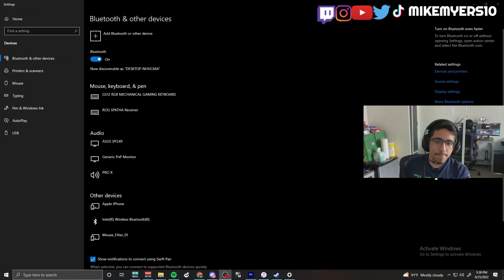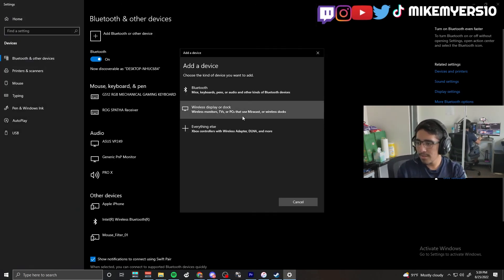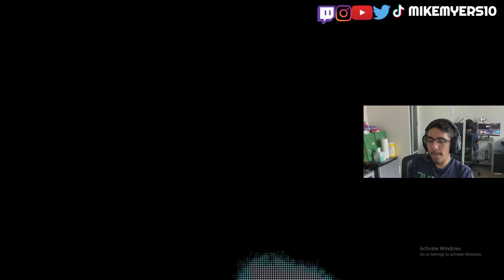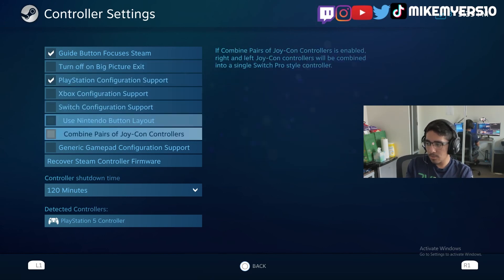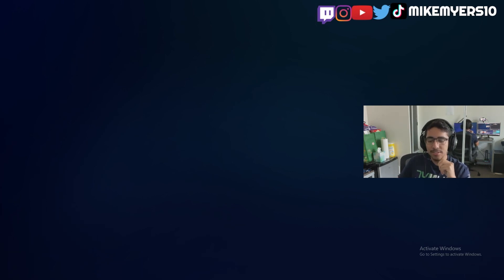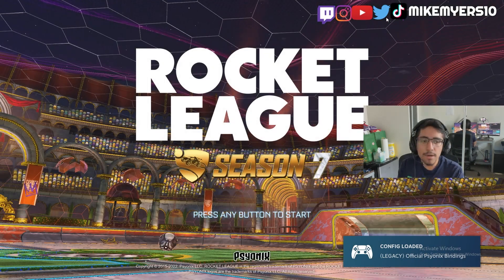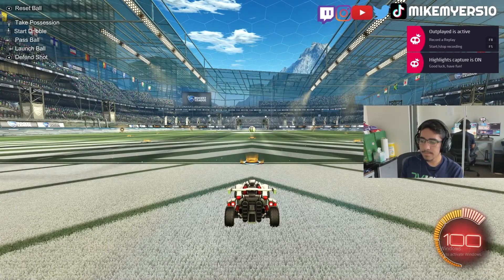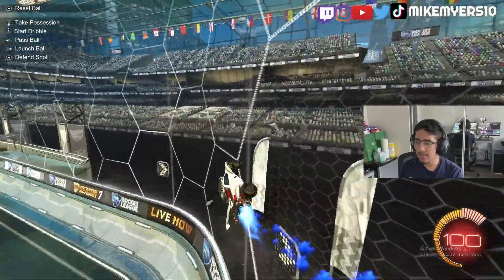HOW TO CONNECT PS5 TO PC (STEAM GAMES)! WIRELESS!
CONNECTING PS5 CONTROLLER TO PC (BLUETOOTH)